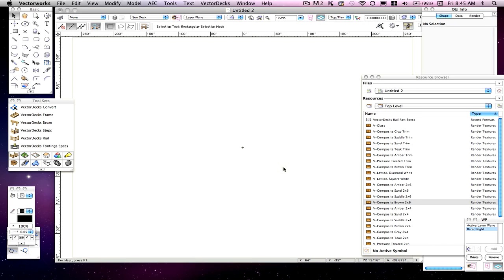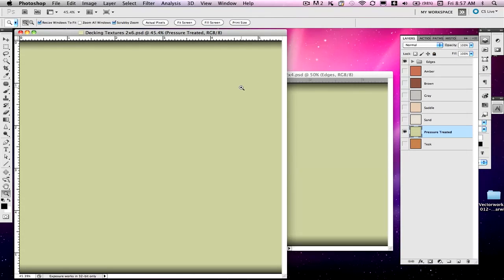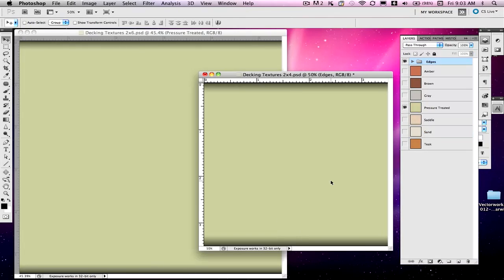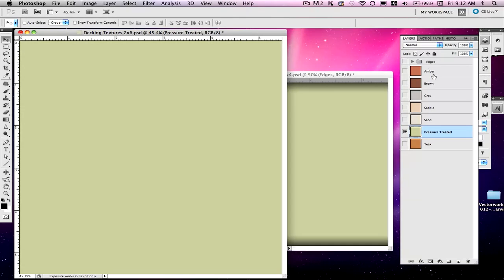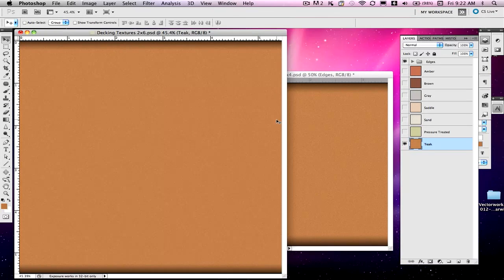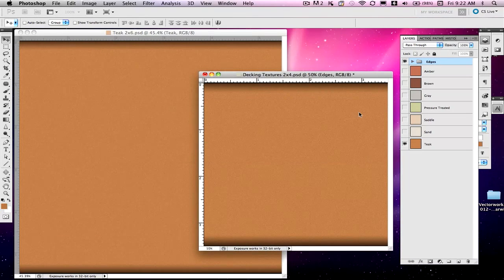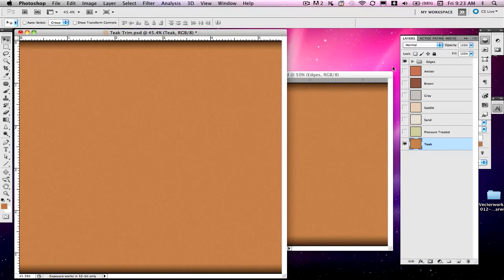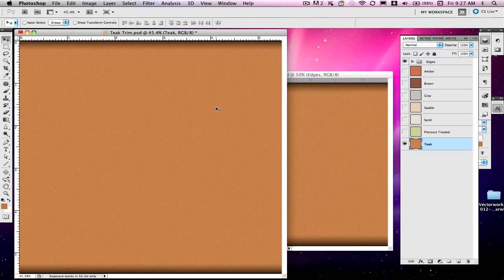VectorDecks, Creating Image Files Tutorial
Learn how you can create your own images files to create a render image for all VectorDecks objects.  More info and videos on our